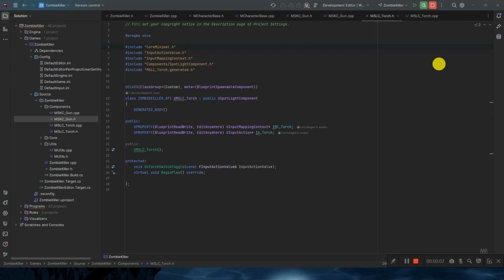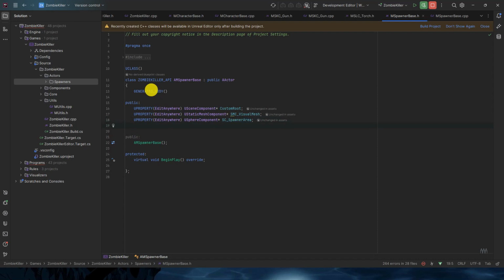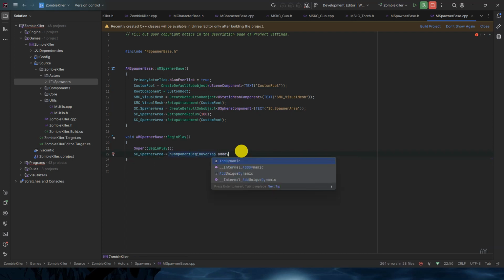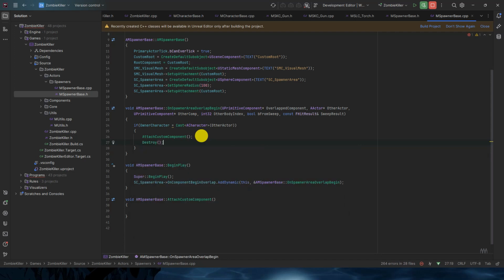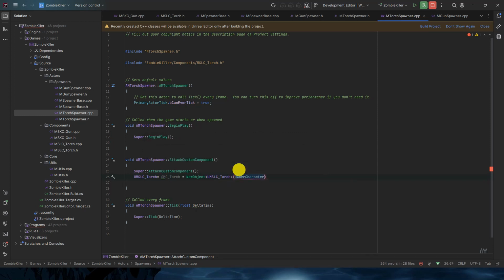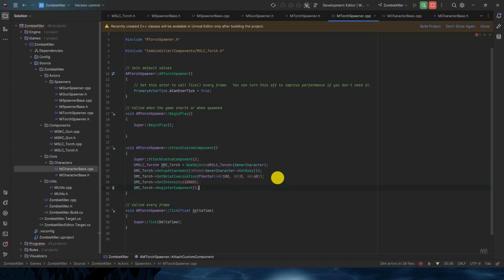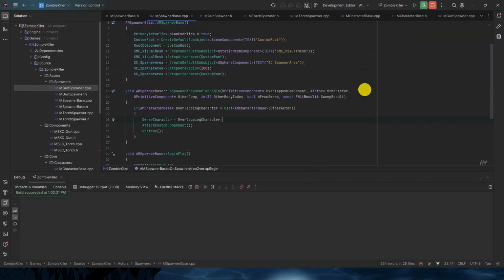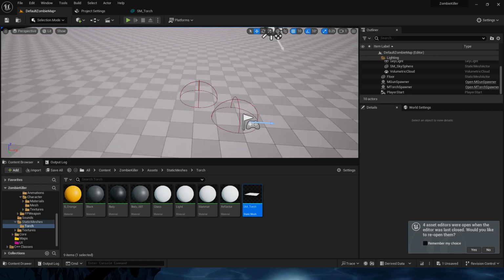7. Spawner for Gun and Torch | Zombie Killer | Unreal 5.3 C++